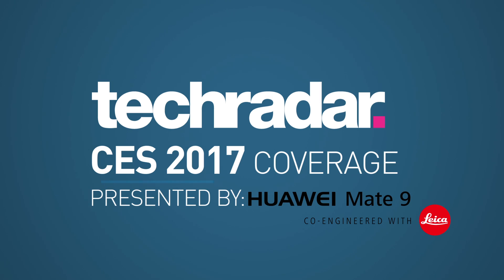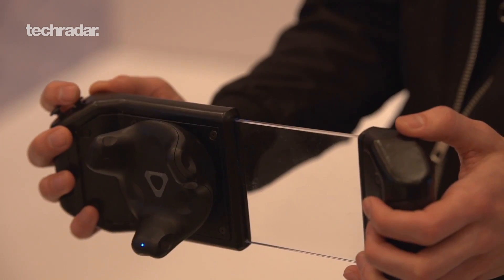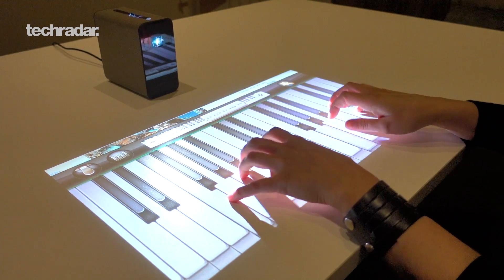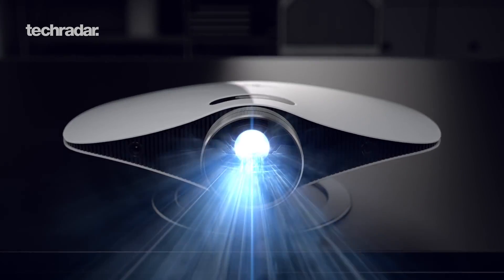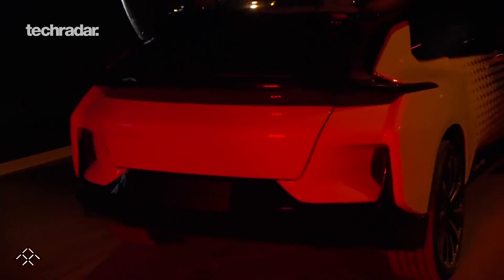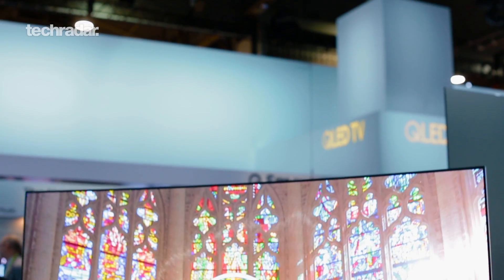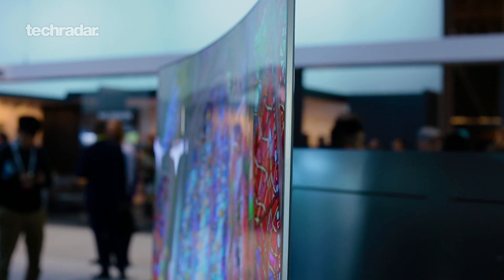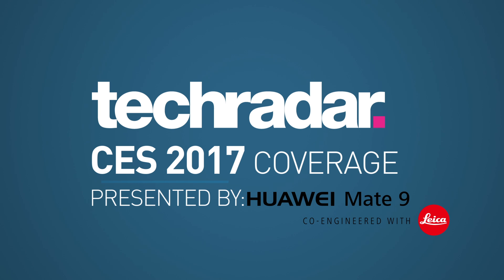CES 2017 highlights: the top 7 gadgets you need to know about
We put our CES 2017 highlights into one (literally) snappy video, counting down all of the best tech you'll want to buy into 2017 and beyond. This includes Razer laptops with three screens, LG OLED 4K TVs with HDR, and a really fast electric car, the FF91 from Faraday Future.

0:23 ZTE Hawkeye
1:12 HTC Vive Tracker
2:05 Sony Xperia Mobile Projector
3:30 Razer Project Ariana and Project Valerie
4:51 Faraday Future FF91 electric car
5:56 Snapdragon 835 demos
7:16 The future of TVs: Samsung QLED 4KTV, Sony OLED 4KTV, and our top pick of the show: LG Wallpaper W7 OLED 4KTV
9:14 Blooper reel

Don't miss all of our CES 2017 on our channel, and check out techradar.com for our hands on reviews for all of the top gadgets we saw in Las Vegas.